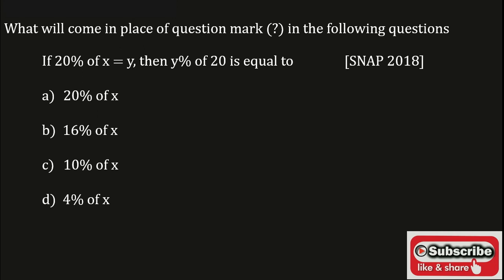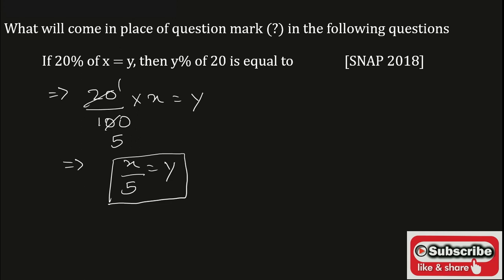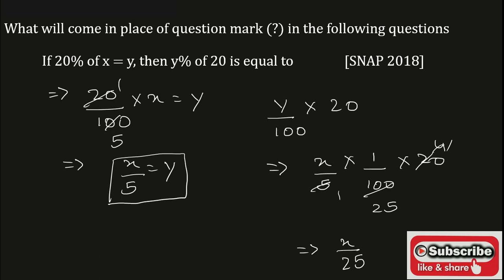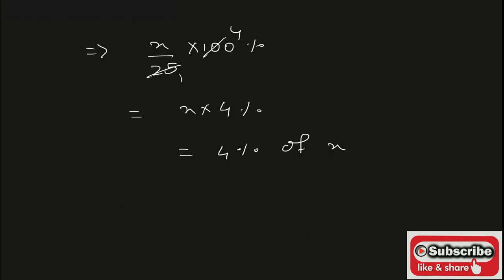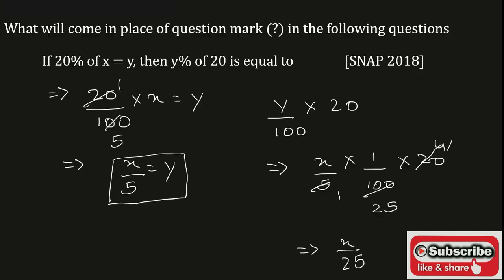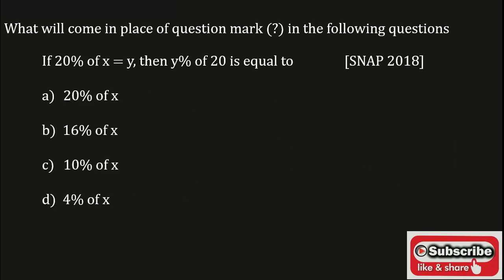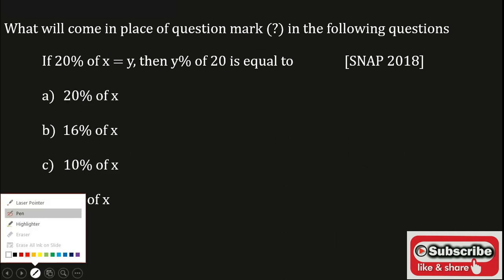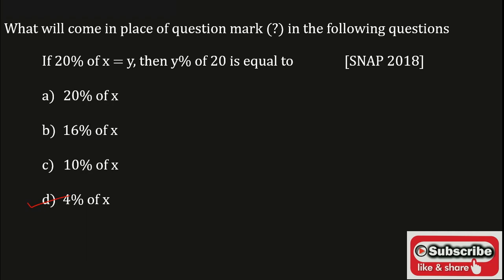If 20% of x= y, then y% of 20 is equal to ?